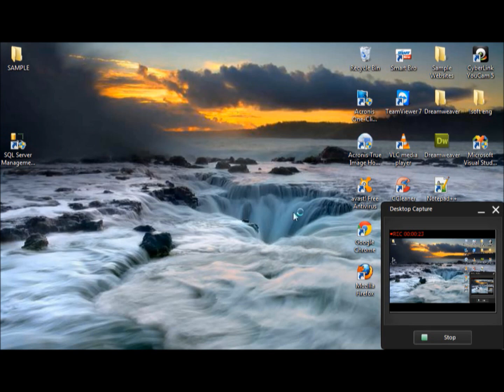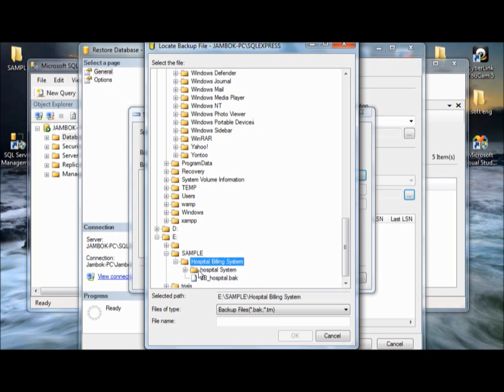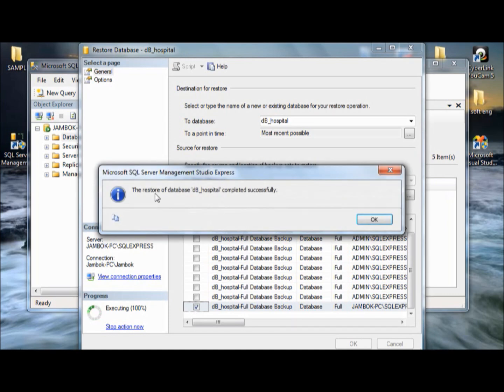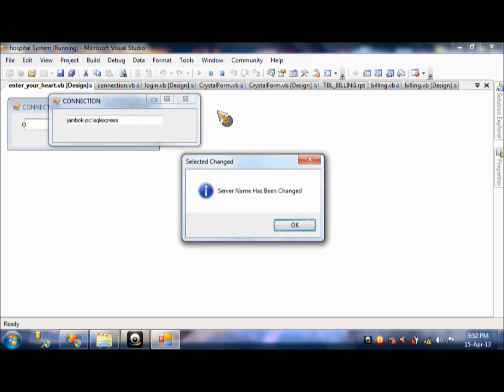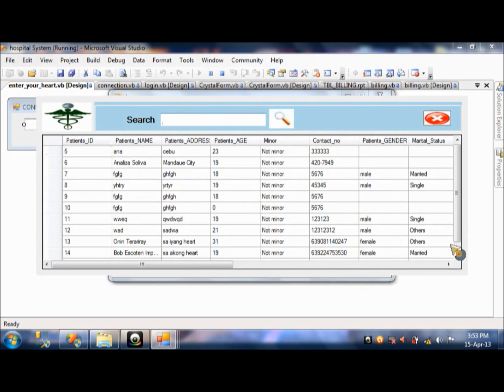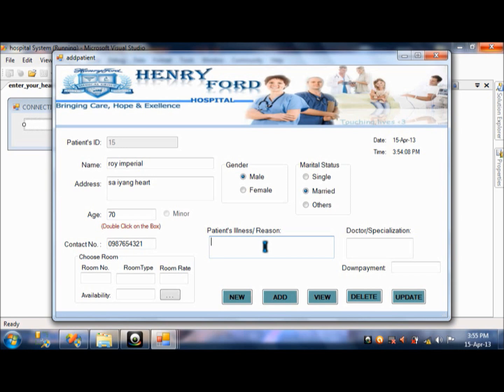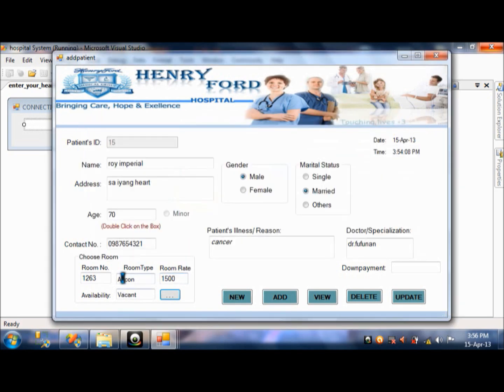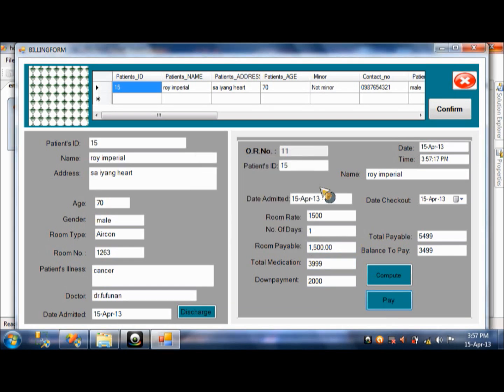Hospital billing - VB.NET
Using Microsoft SQL Server and VB.NET